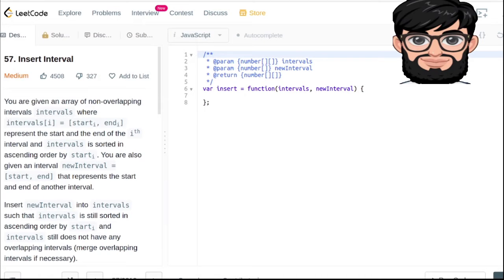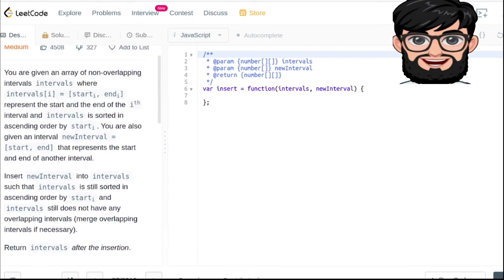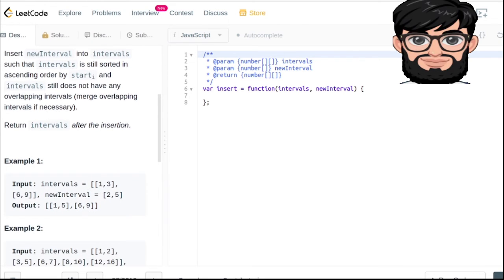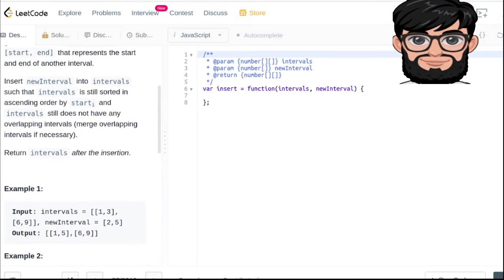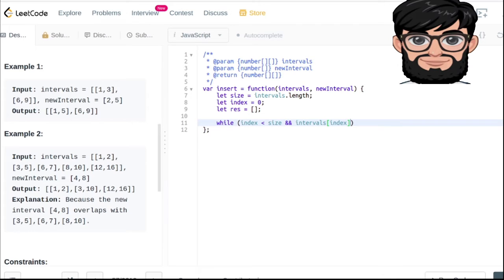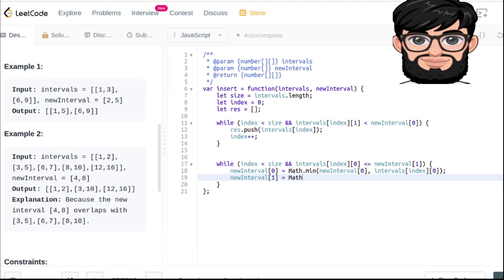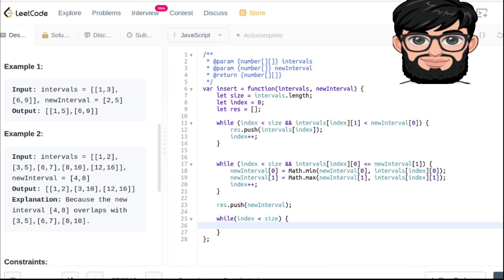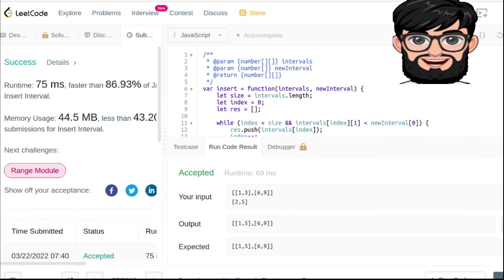Leetcode Question 57 "Insert Interval" in Javascript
You are given an array of non-overlapping intervals intervals where intervals[i] = [starti, endi] represent the start and the end of the ith interval and intervals is sorted in ascending order by starti. You are also given an interval newInterval = [start, end] that represents the start and end of another interval.

Insert newInterval into intervals such that intervals is still sorted in ascending order by starti and intervals still does not have any overlapping intervals (merge overlapping intervals if necessary).

Return intervals after the insertion.

Example 1:

Input: intervals = [[1,3],[6,9]], newInterval = [2,5]
Output: [[1,5],[6,9]]
Example 2:

Input: intervals = [[1,2],[3,5],[6,7],[8,10],[12,16]], newInterval = [4,8]
Output: [[1,2],[3,10],[12,16]]
Explanation: Because the new interval [4,8] overlaps with [3,5],[6,7],[8,10].